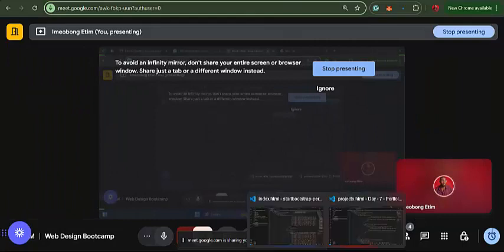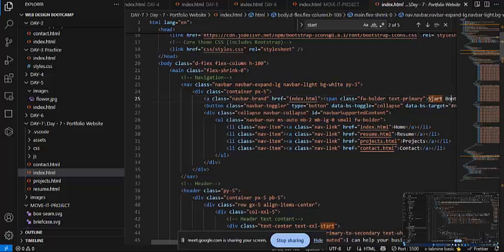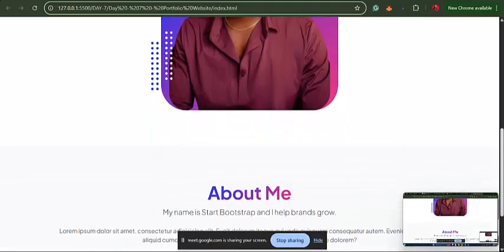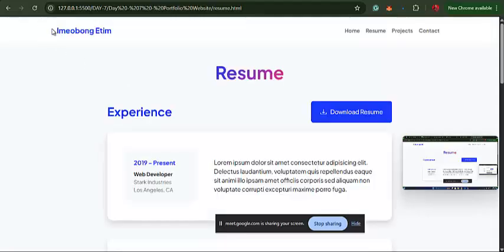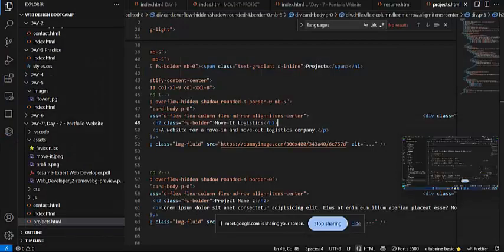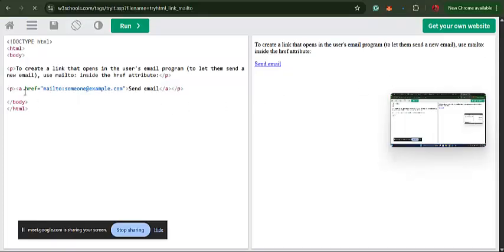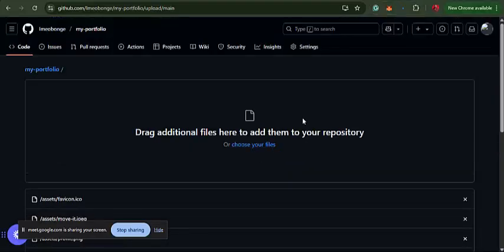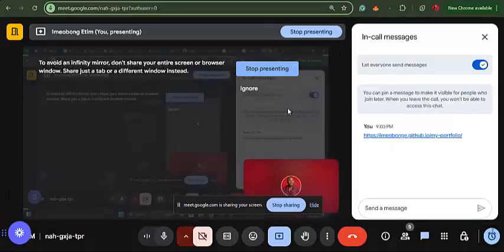Day 7 - Web Design Bootcamp - Portfolio Project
Welcome to the 7-Day Web Design BootCamp! This course is designed for beginners who want to learn the basics of web design and complete a portfolio project using Bootstrap.